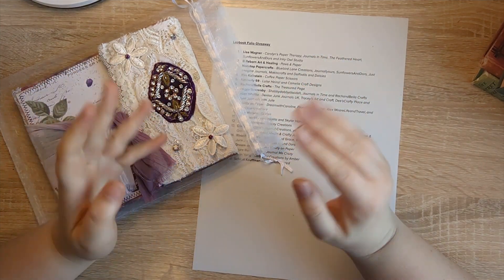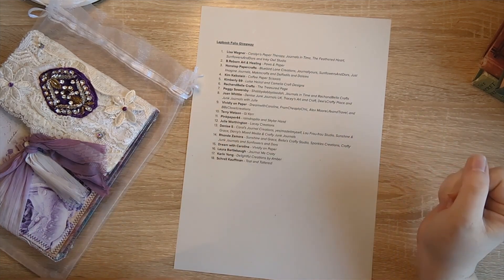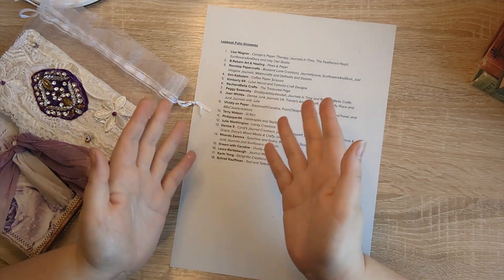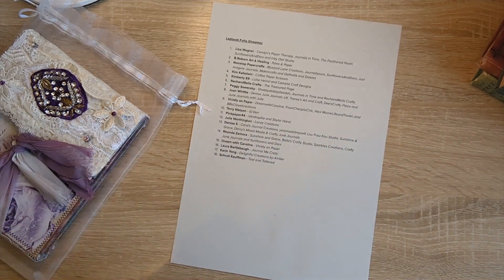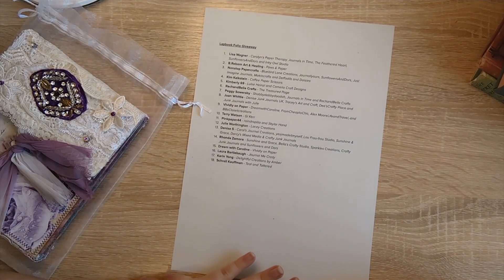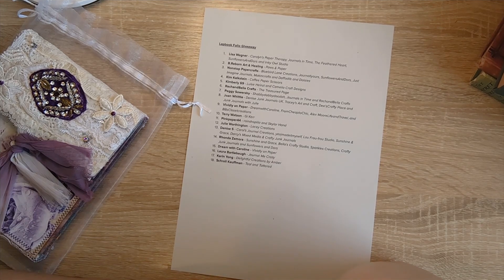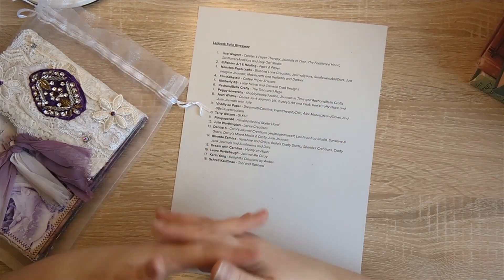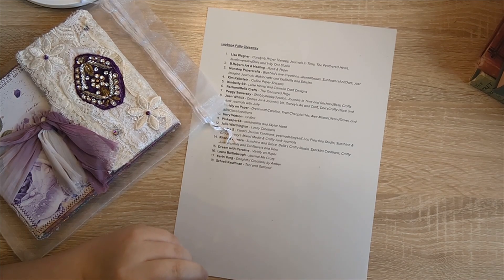💜✨ Lapbook Folio Giveaway Winner! Is it YOU?! ✨💜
In the event of me not hearing from the winner, I'll redraw for it next week.

Tatty Treasure & Friends Facebook Group (I'm one of the moderators and we'd all love to see you in there!)